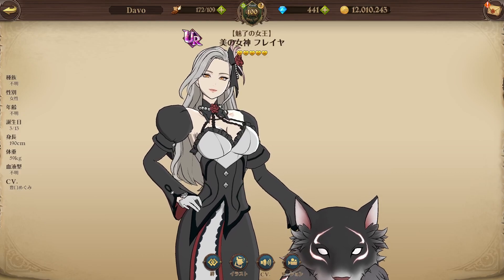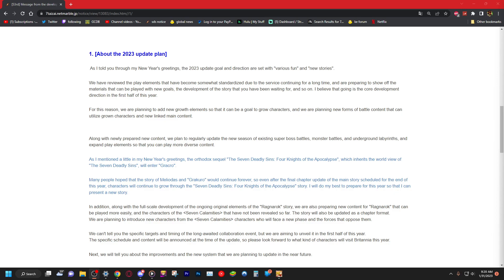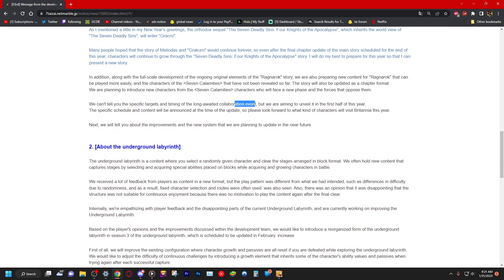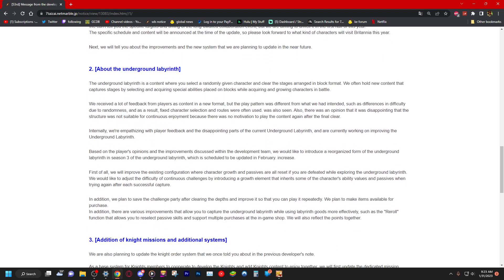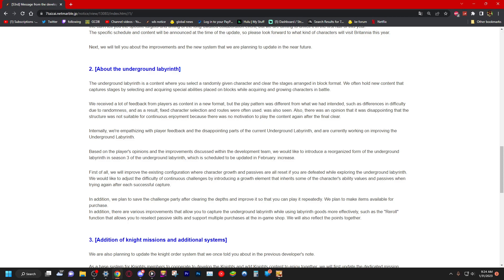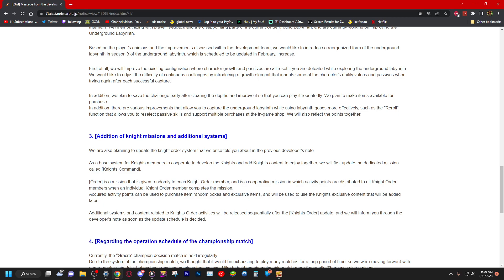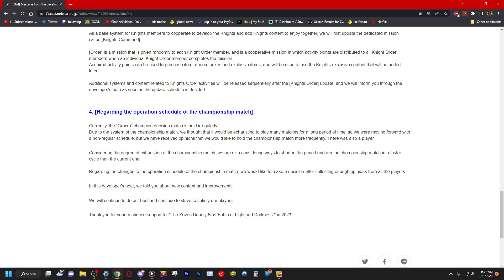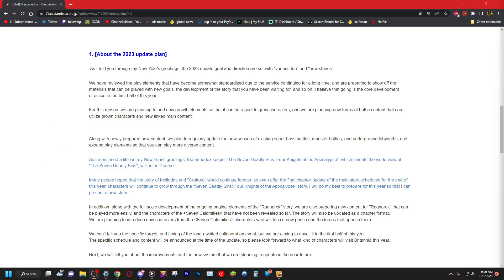4KOA & MORE DISASTERS RELEASING 2023! LABYRINTH BUFFS + MORE! ! NEW JP DEV NOTES! | 7DS: Grand Cross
4KOA & MORE DISASTERS RELEASING 2023! LABYRINTH BUFFS + MORE! ! NEW JP DEV NOTES! | 7DS: Grand Cross